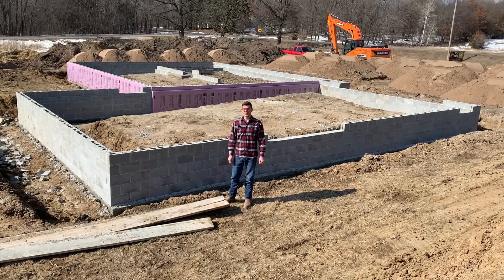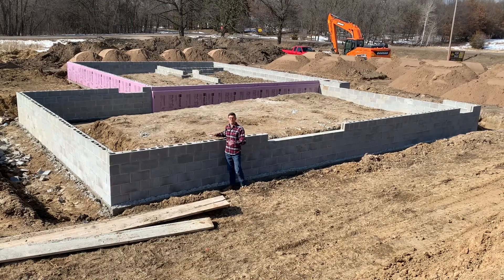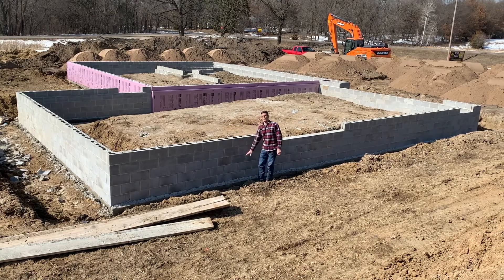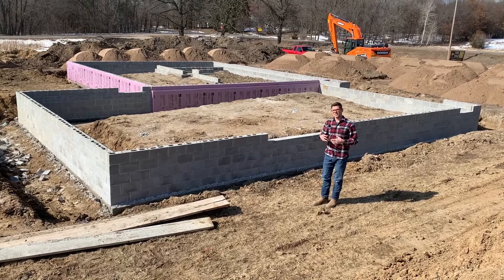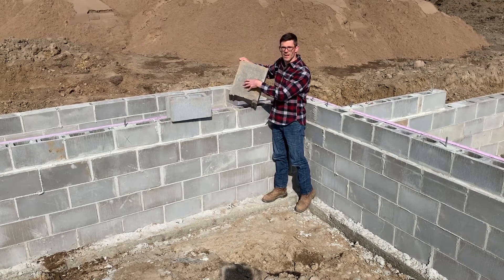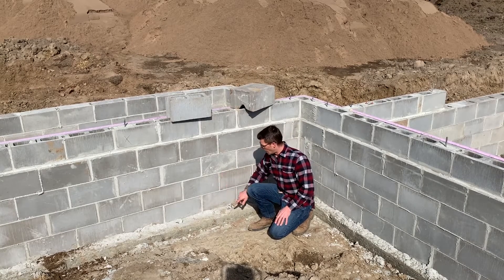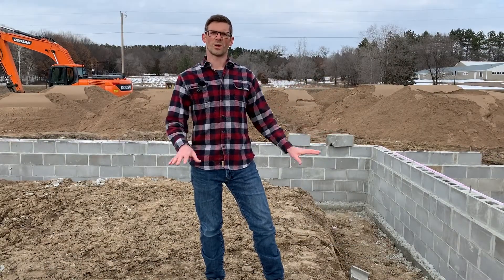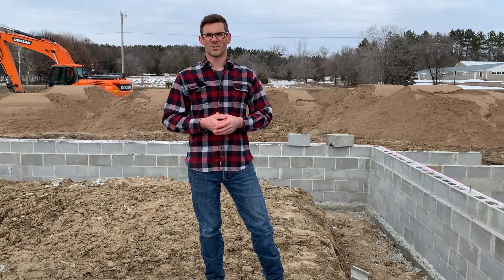From Footings to Block Walls: Passive Radon System Options (House Build Ep. 2)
In Episode 2 of John’s house build, the footings and block foundation are already in place. Jesse walks through two options for a passive radon mitigation system, including radon rock and soil gas mat. He also covers what you need to know about settling below slabs and how drain tile systems help manage moisture and soil gases.

Whether you’re building a new home or just curious about foundations, this episode may have some helpful insight.

📍 *Service Area*
Serving Colorado’s Front Range and Mountain Communities: